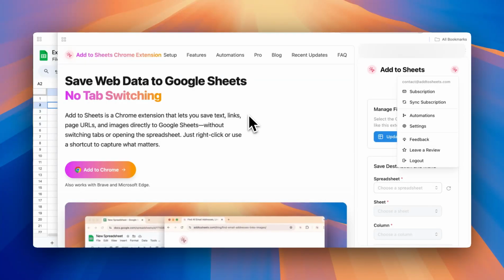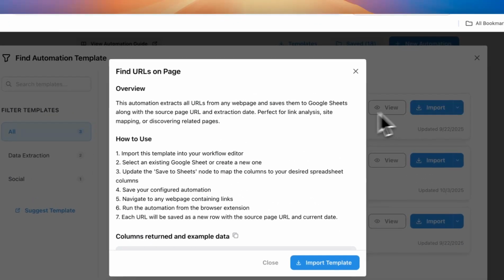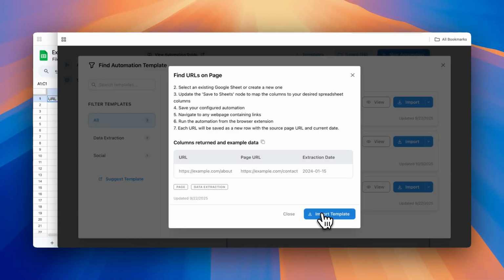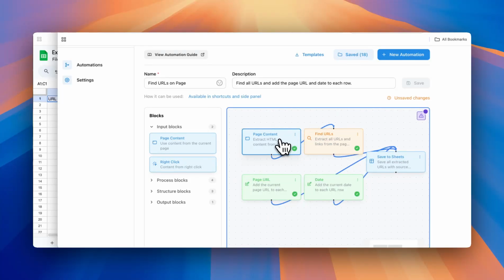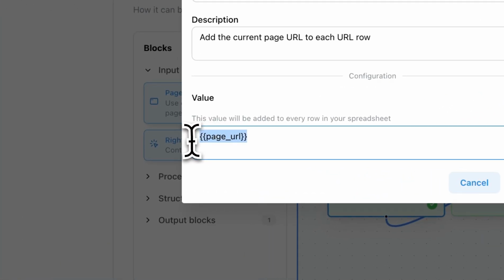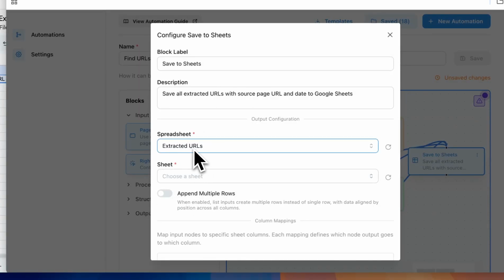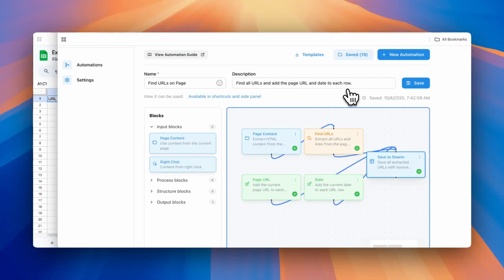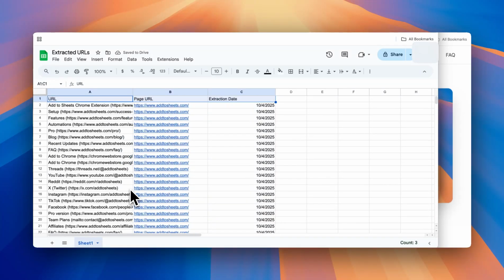Find all URLs on Websites and Save to Google Sheets with No-code Automations and Keyboard Shortcuts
This video shows how to set up a No-Code Automation workflow that finds URLs from any webpage and saves them straight into Google Sheets. First, you open the automation builder in the Chrome Extension, import a pre-made URL extraction template, and paste the column headers into your spreadsheet. Then you import the template and configure it to grab page content, find all the links, and add extras like the current page URL and date. After mapping everything to your spreadsheet columns, you set up a quick keyboard shortcut (for example, Shift+Command+M) to trigger it.

0:09 - Opening automation builder
0:37 - Selecting URL extraction template
1:10 - Copying headers to spreadsheet
1:27 - Importing the template
1:33 - How page content extraction works
2:27 - Adding custom page URL value
3:19 - Configuring save to sheets block
3:38 - Mapping columns automatically
4:17 - Setting up keyboard shortcut
4:37 - Running the Find URLs automation
4:44 - Viewing results in Google Sheets